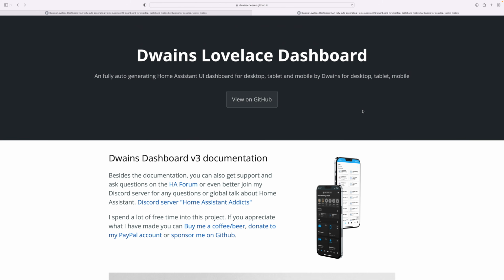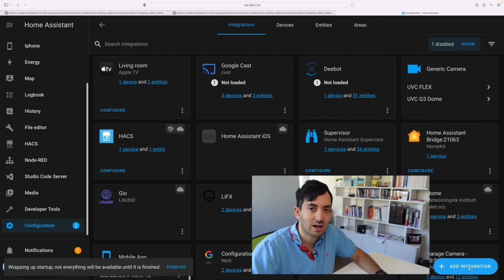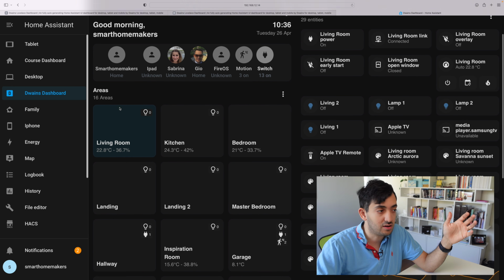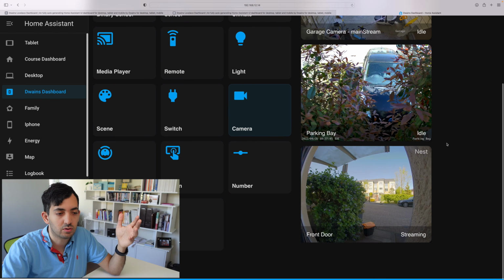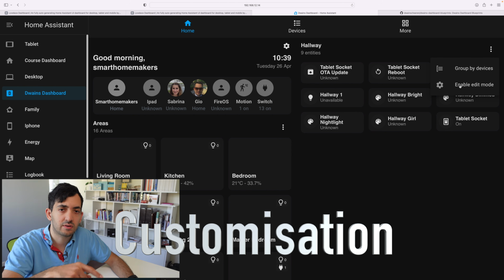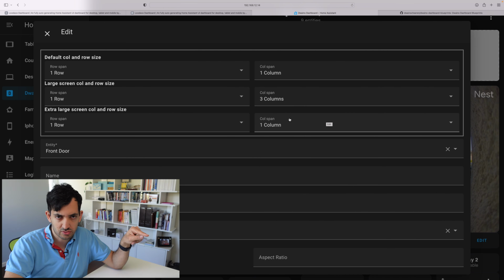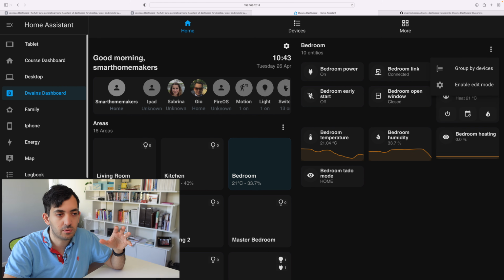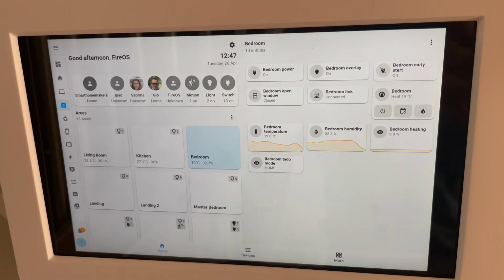Dashboards just got EASIER with Drag & Drop | Dwains Dashboards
Dwains Dashboard 3.0 in Home Assistant can quickly generate a dashboard based on areas of your home.

★★ Contents ★★
00:00 - What are Dwains Dashboard Set
01:00 - Activating Dashboard
01:35 - Default Settings
04:06 - Customisation